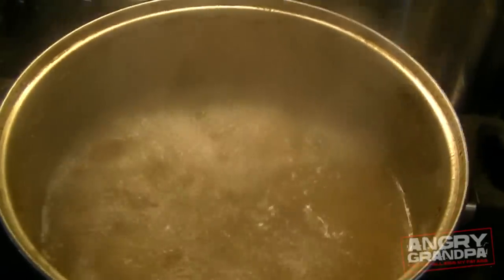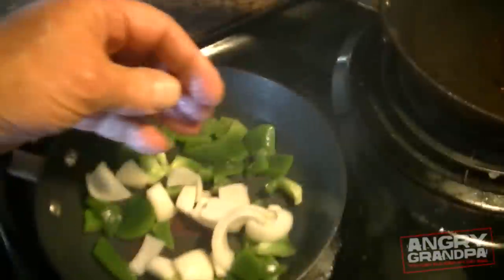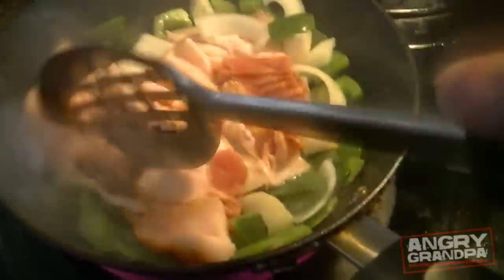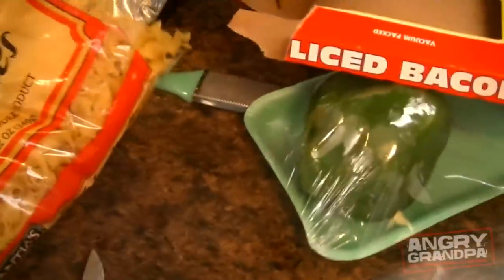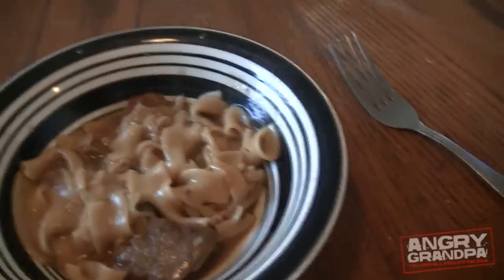COOKIN' WITH GRANDPA - SOMETHIN' WITH BEEF AND NOODLES!!!!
I DON'T KNOW WHAT THE HELL I MADE, BUT IT'S GOOD!!!